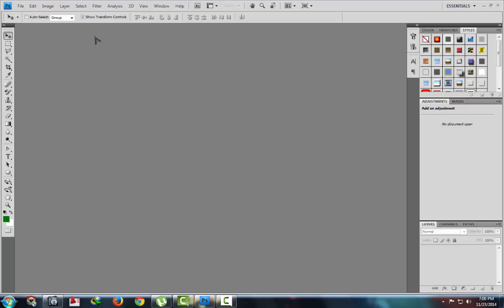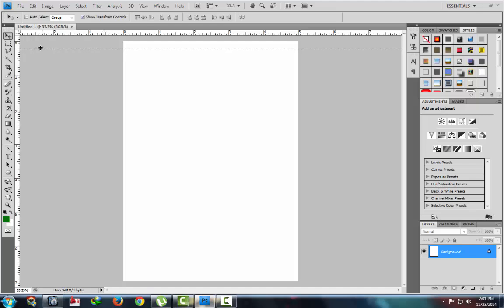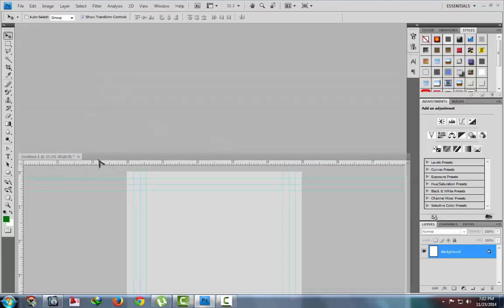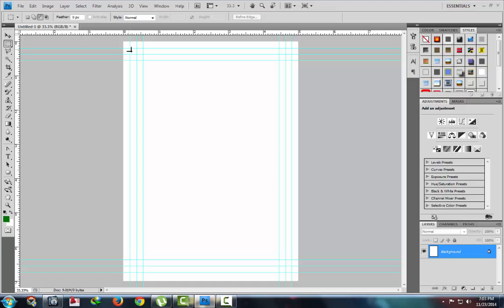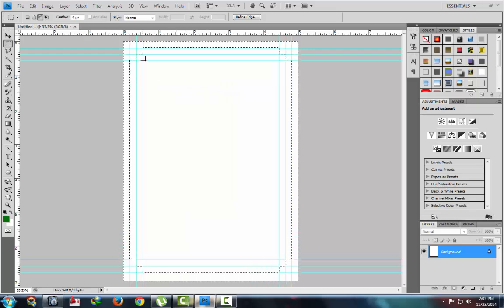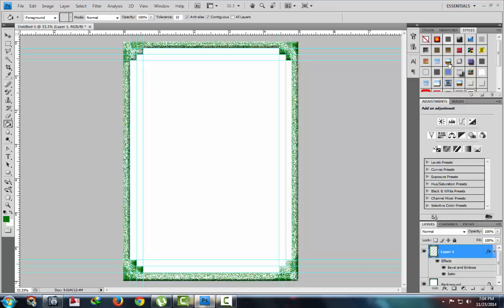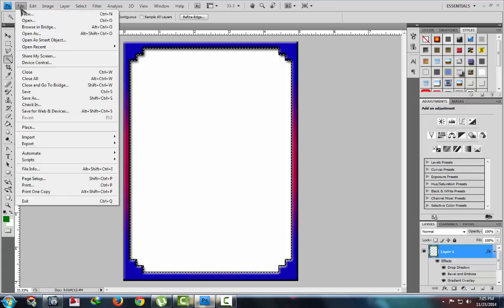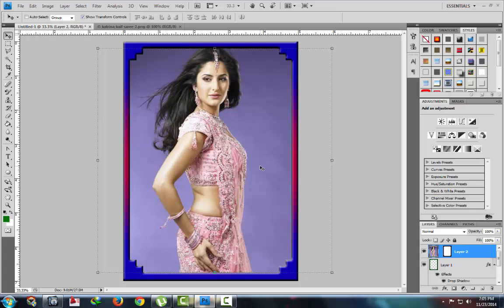frame or border in photoshop (Part1)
photo frames of borders made in photoshop
this is first part of our tutorials
                      By V.C.E Computer Experts